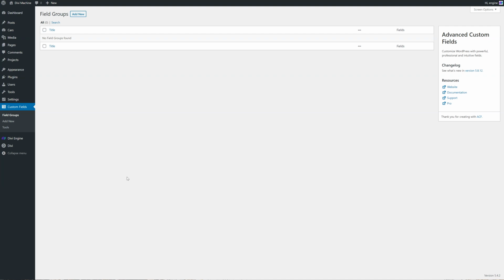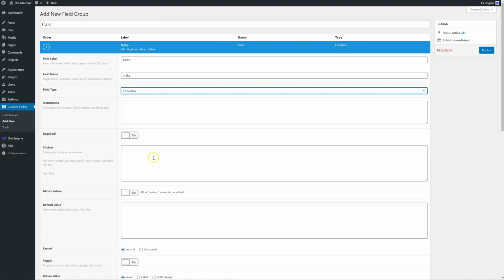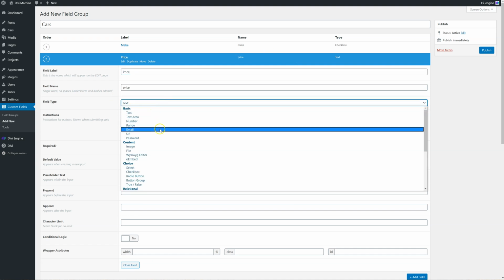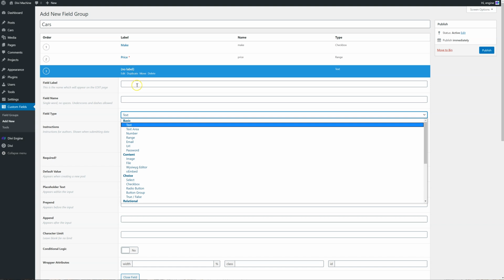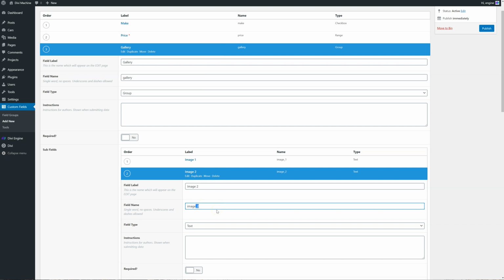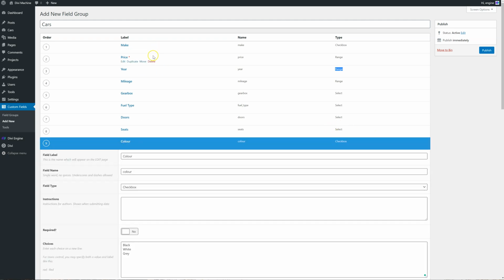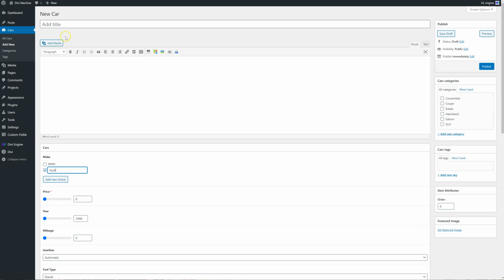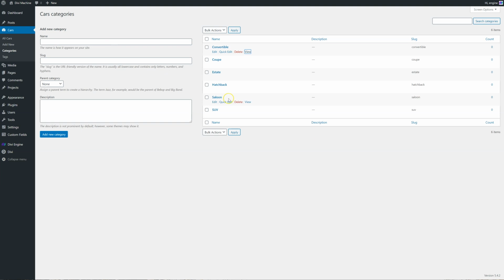Divi Machine 2 - Adding Advanced Custom Fields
Divi Machine Tutorial Series - Building a car listing website.

In this video, you will learn how to set up your advanced custom fields